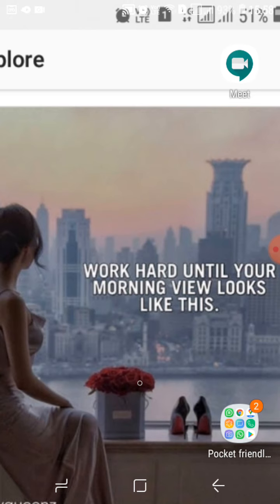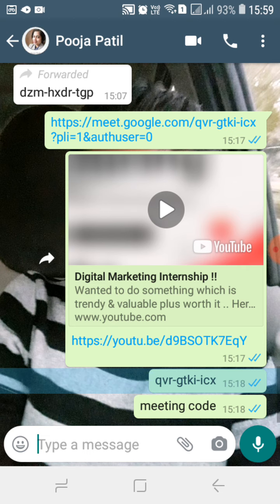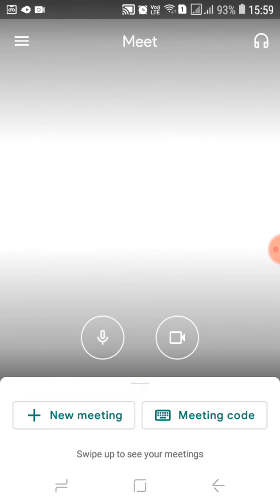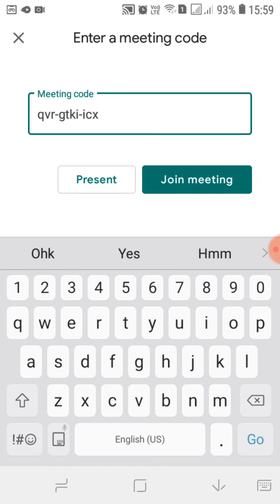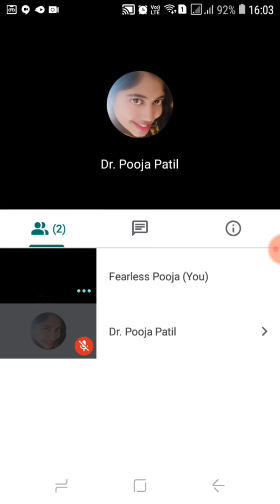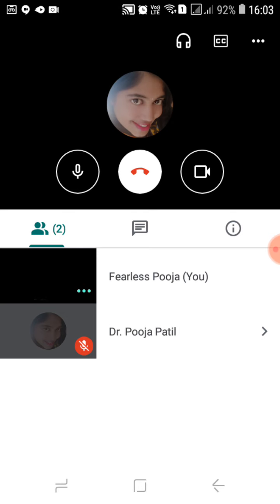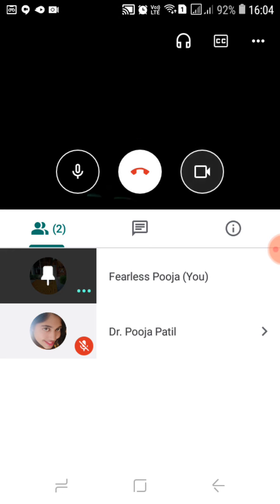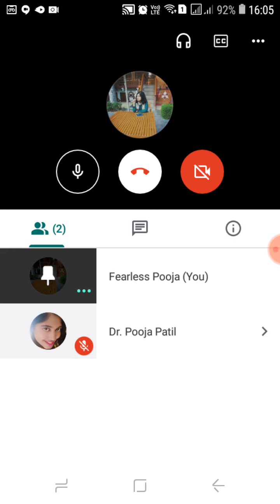How to enter in Google Meeting..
This video specially made for students...who wants to enter into the meeting conducted online.
Go thorough the video will save your lots of time.